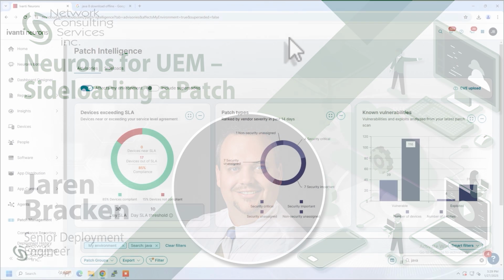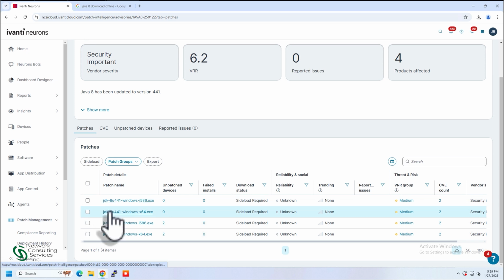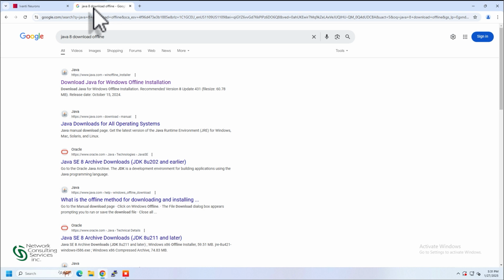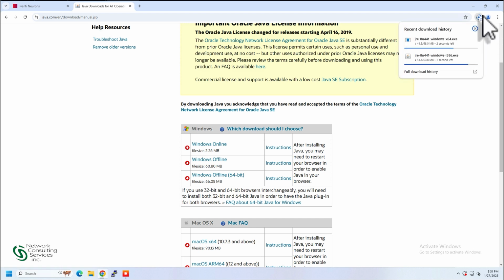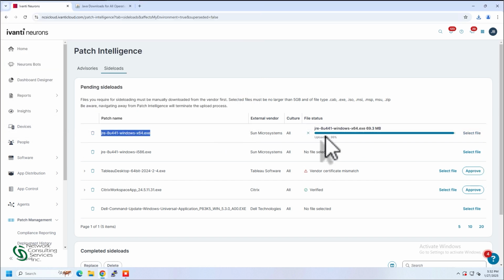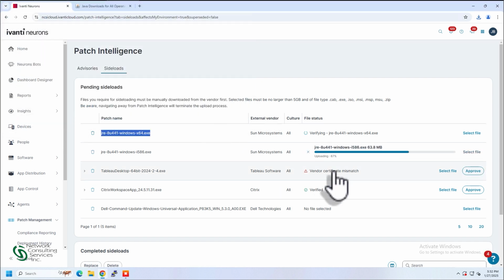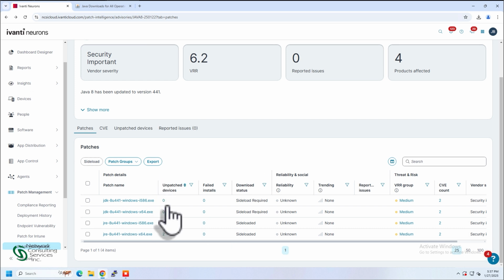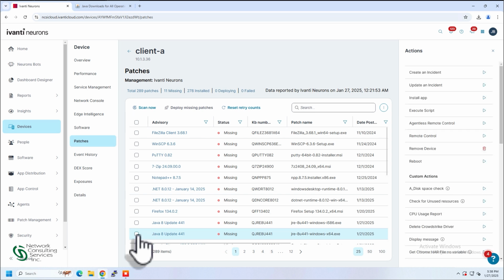How to Sideload a Patch in Ivanti Neurons for UEM– Step-by-Step Guide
Welcome to NCSi's latest tutorial! Join Jaron Bracken, NCSi Senior Deployment Engineer as he walks you through the process of sideloading a patch into your Ivanti Neurons tenant. In this video, he demonstrates how to sideload Java 8 Update 441, including both the 32-bit and 64-bit versions.

What you'll learn in this video:
✅ How to use Patch Intelligence to identify missing patches
✅ Steps to sideload patches using the Hopper
✅ Tips for downloading the correct offline installer
✅ Verifying and approving sideloaded patches
✅ Deploying the patches through multiple methods

Whether you're a seasoned Ivanti Neurons user or just getting started, this guide is packed with helpful insights to streamline your patch management process.

Don't miss Jaron's expert tips to avoid common pitfalls, ensuring a smooth and secure sideloading experience.

Explore more with NCSi—your trusted partner in IT solutions.